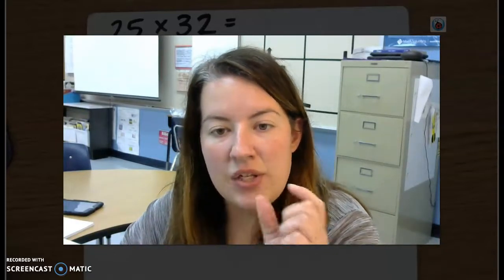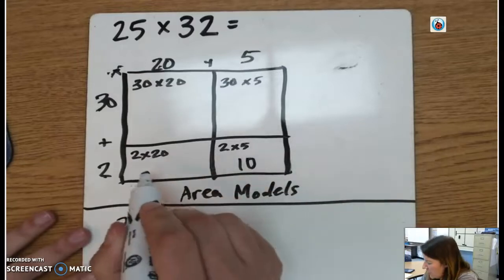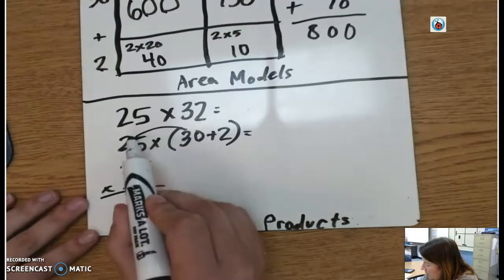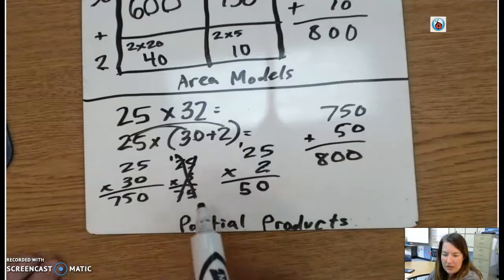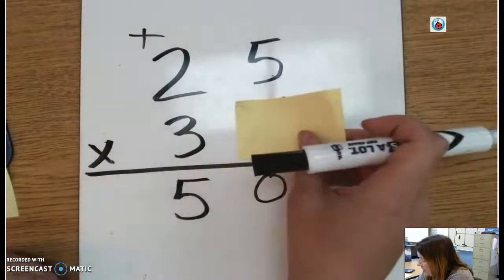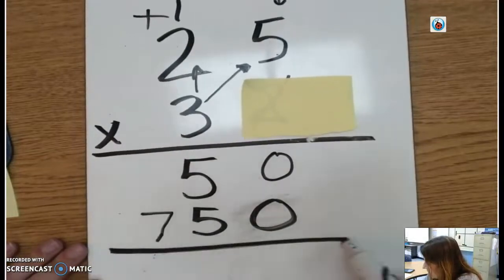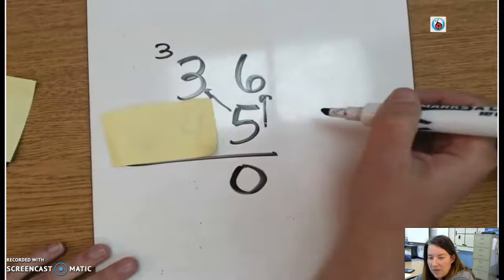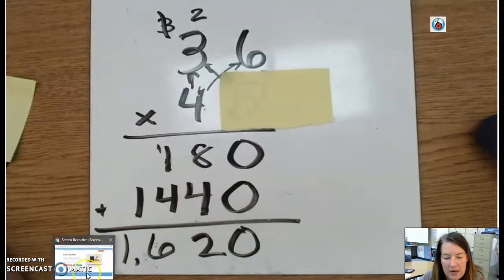2 x 2 Standard Algorithm